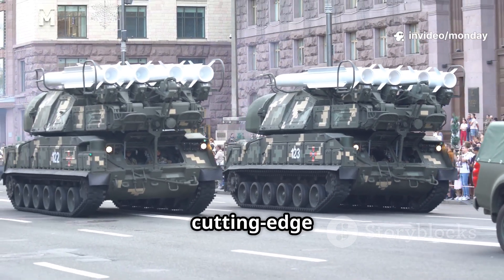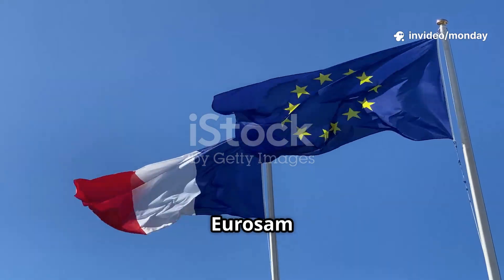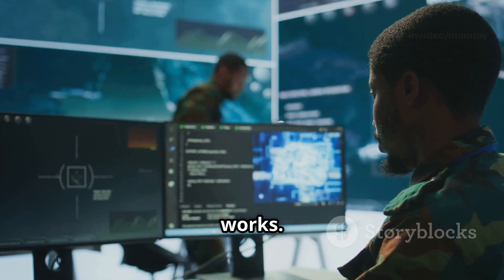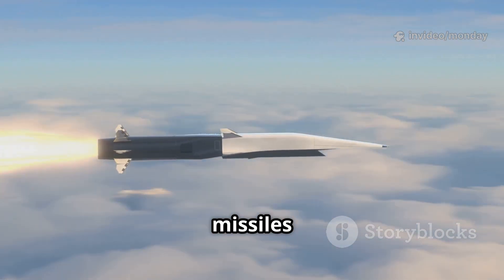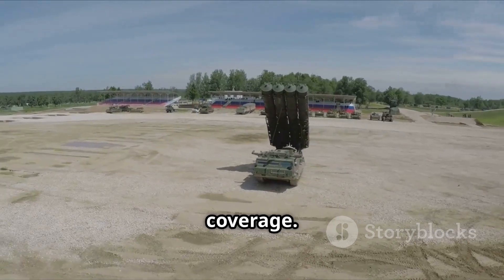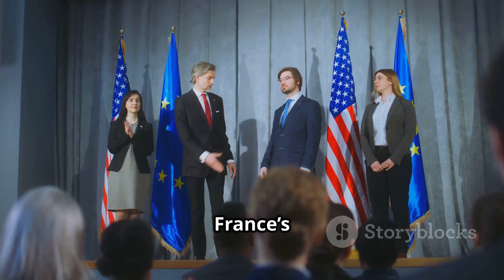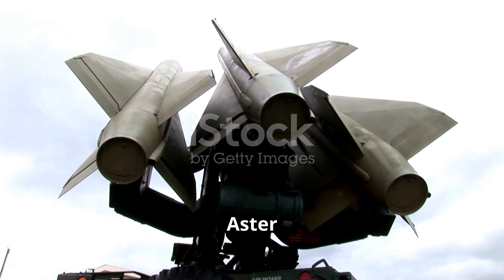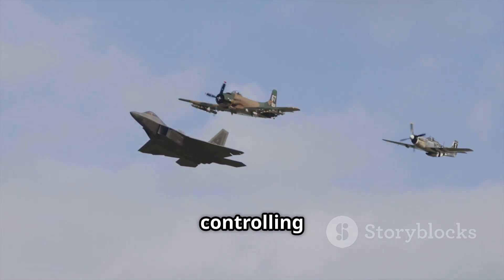France Validates Extended-Range Aster 30 B1NT Missile in Second Launch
Discover the groundbreaking advancements in European defense with France's latest missile system: the Aster 30 Block 1NT! In this video, we delve into the features and strategic importance of this cutting-edge surface-to-air missile, designed to intercept a variety of airborne threats, including ballistic missiles. As Europe faces escalating security concerns, learn how this technology not only enhances France's defense capabilities but also bolsters Europe's independence from traditional systems. Explore its economic implications as France positions itself as a leader in defense exports. Join us in understanding how the Aster 30 represents a significant shift in Europe's approach to air defense.

OUTLINE:

00:00:00 Introduction – France’s New Missile Unveiled
00:00:06 What is the Aster 30? – The Guardian in the Sky
00:00:43 Why now? – Europe’s Shifting Security Landscape
00:01:15 How it works – Tech Behind the Shield
00:01:56 Strategic importance – Europe’s Defense Revolution
00:02:25 The bigger picture – Beyond the Battlefield
00:02:57 Final thoughts – The Future of European Defense